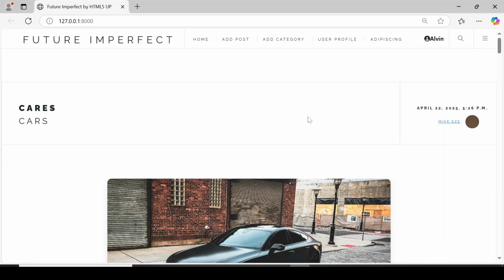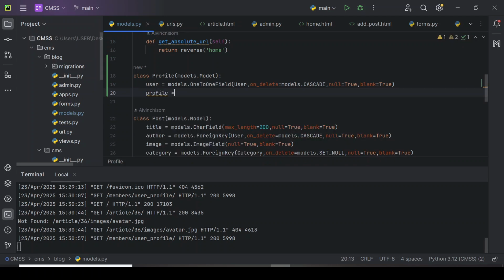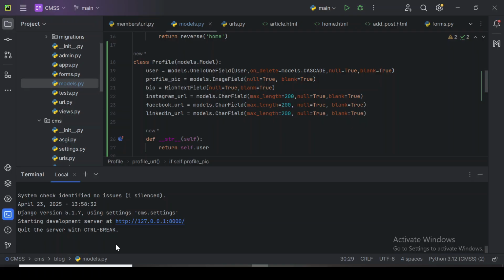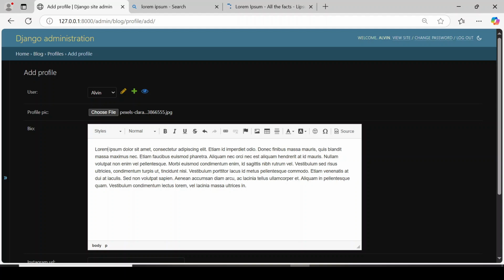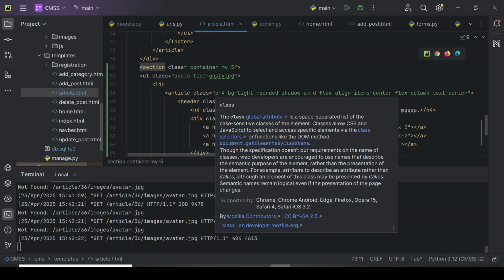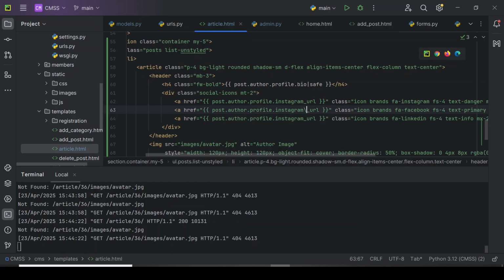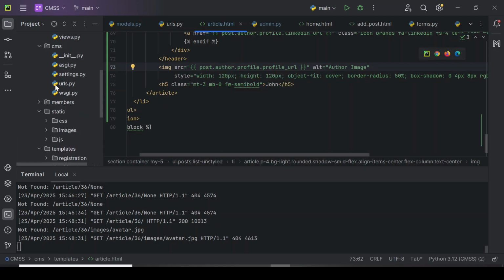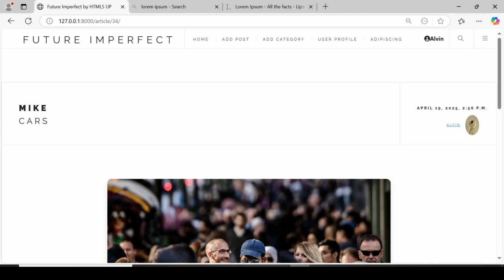Django Blog CMS Adding a User Profile with Bio, Image, and Social Media Links